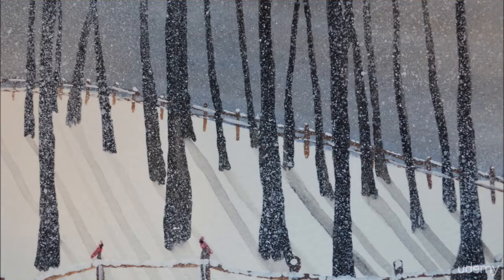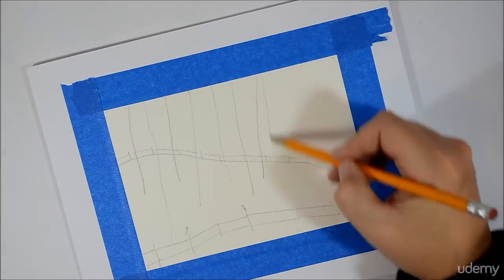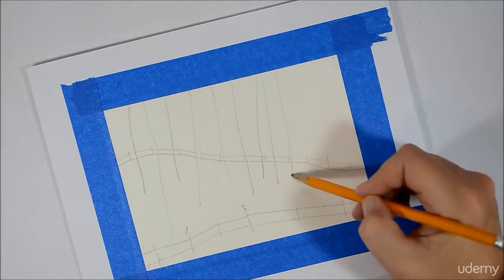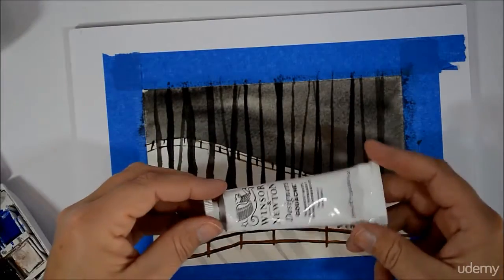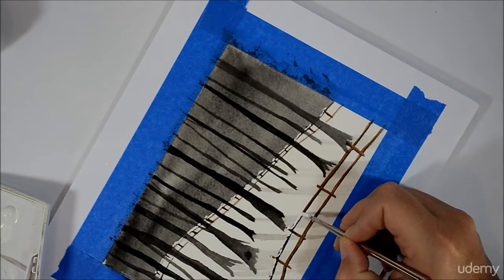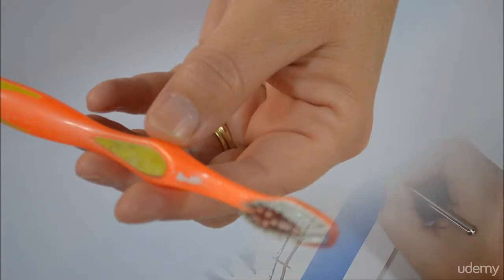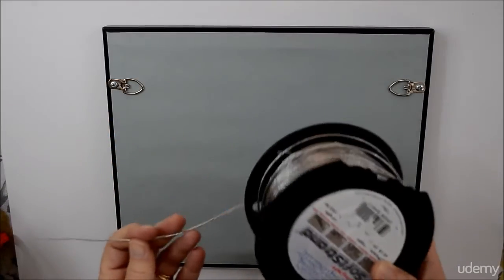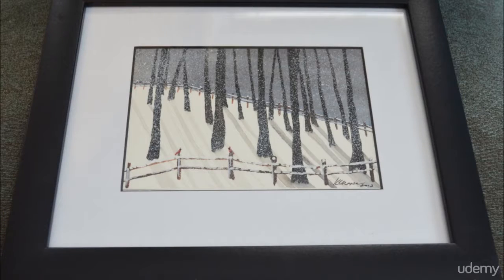Learn This Winter Wonderland Watercolor Scene & Framing : Introduction to the course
Learn This Winter Wonderland Watercolor Scene & Framing
Simple, Easy, Watercolor painting scene you can do at your own pace.